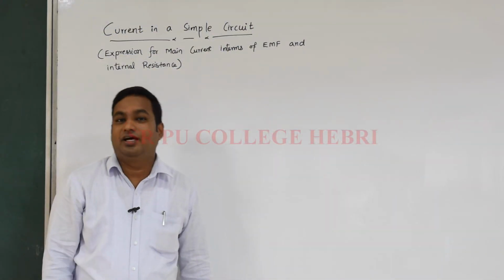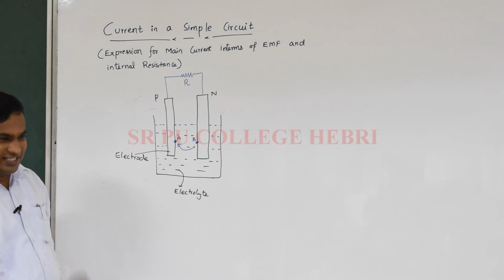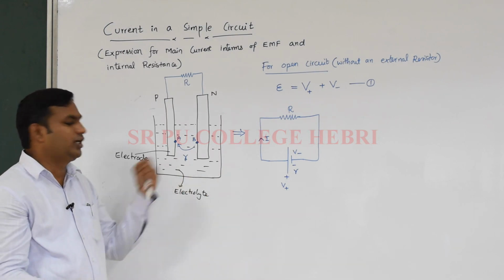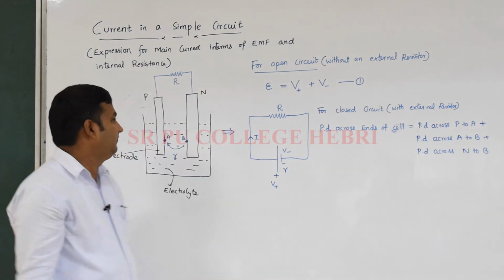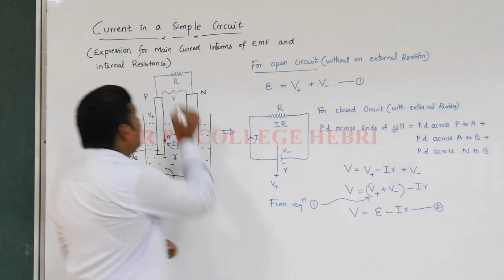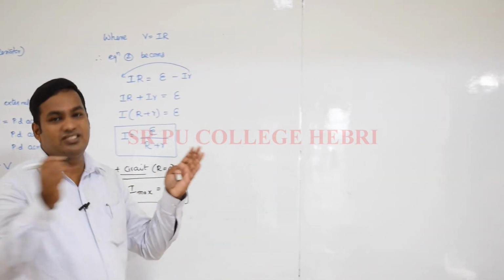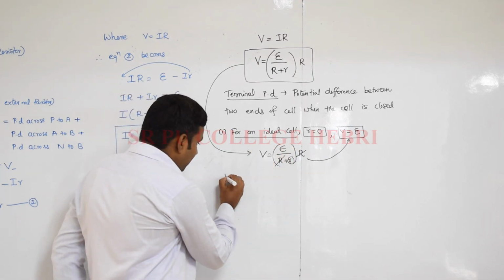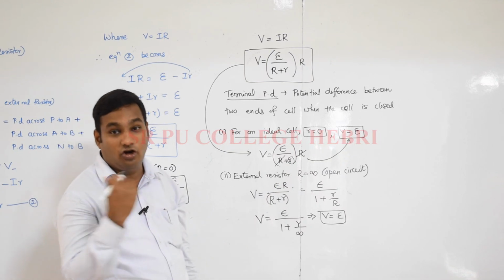II PU PHYSICS- Chapter -3 Current Electricity part-13 By Mr. Prashanth Lecturer in Physics